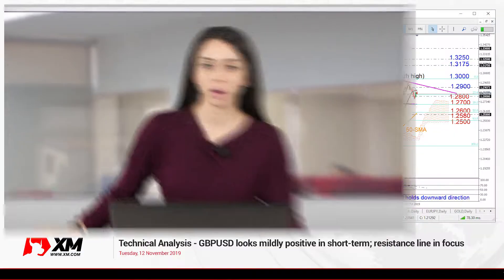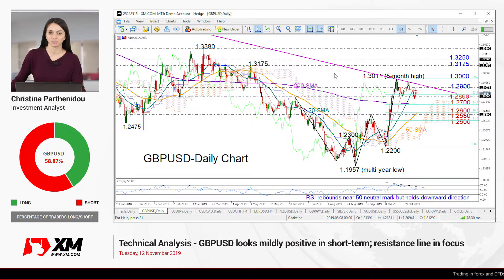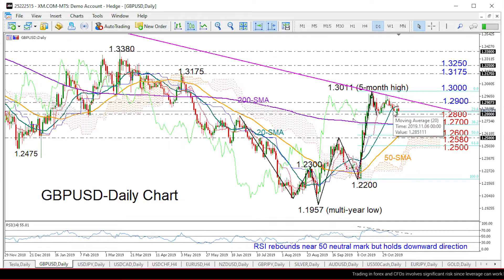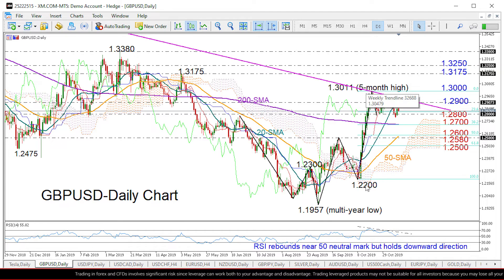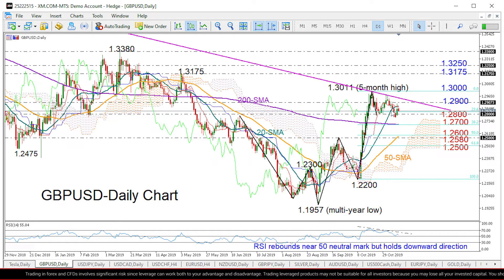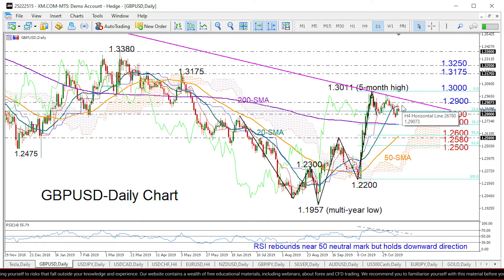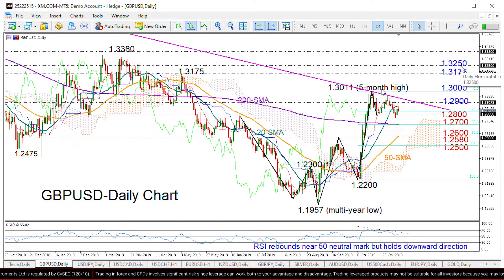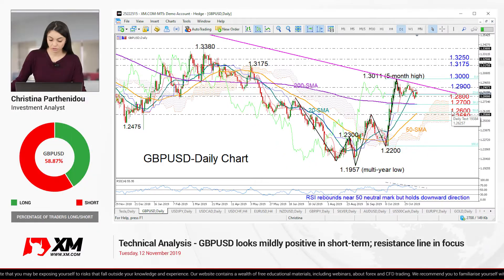Technical Analysis: 12/11/2019 - GBPUSD looks mildly positive in short-term; trendline in focus